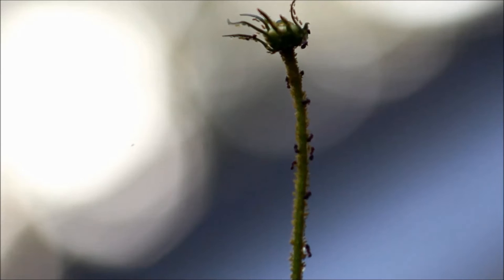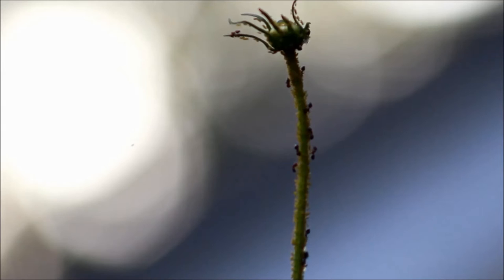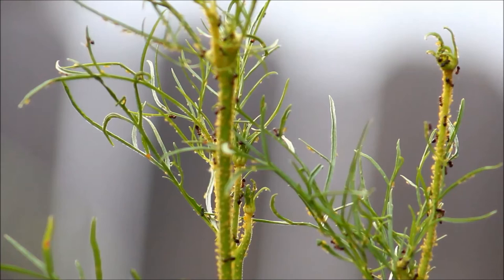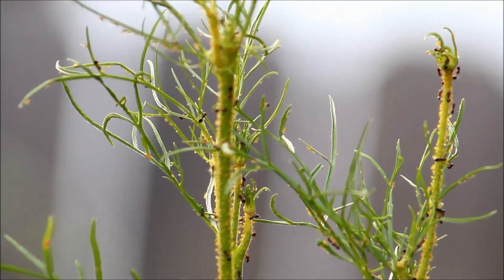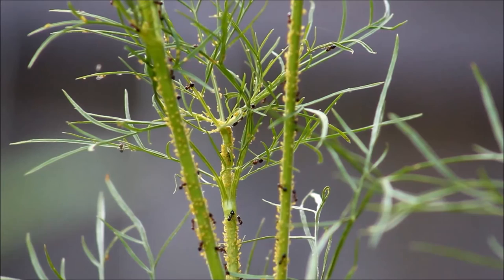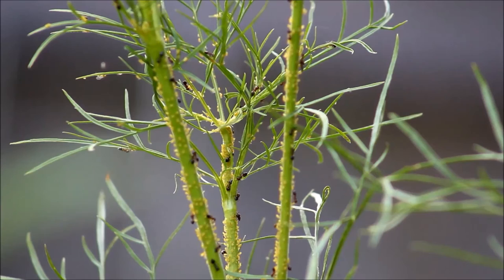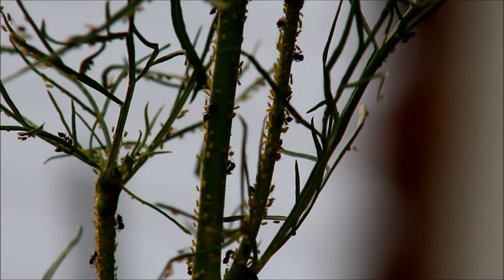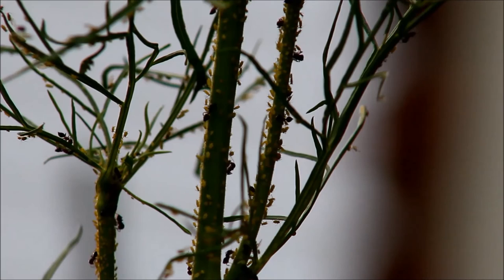Ants Farming Aphids / Planting Cosmos as a Trap Crop for Aphids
The aphids in my garden are being herded by the ants. Having grown cosmos flowers for several seasons, I've definitely noticed that the aphids seem to prefer these flowers over other plants I grow. Cosmos work fairly well as a trap crop for aphids in my garden. Hope you enjoy the video! :)

We'll see if I can achieve that goal! All flowers in this video were grown in my own garden.

Many ornamental flowers and cut flowers are TOXIC. ALWAYS do your own research and take responsibility for the plants that you introduce around your kids, pets, and everyone else. Use common sense when handling plant materials: wear gloves, always wash hands, avoid contact with face, etc. NEVER consume any plant which you have not positively identified with complete certainty to be safe and edible. Before planting anything, research to determine whether specific flowers are considered invasive where you live or if there are laws that apply to their planting in your area.

What is "The Mud Room"?

"The Mud Room" is what I call my basement. No, seriously. During heavy rains, it floods and muddy water pours in. It's not glamorous. While you probably won't see my flooded basement featured on this channel very often, you will see my random projects and journey into starting a specialty cut flower farm from the bottom.

Other Suggested Gardening Channels: Garden Answer, CaliKim29, Growing Your Greens, One Yard Revolution, Gary Pilarchik, and MIgardener.